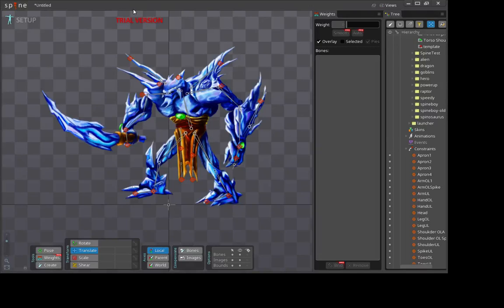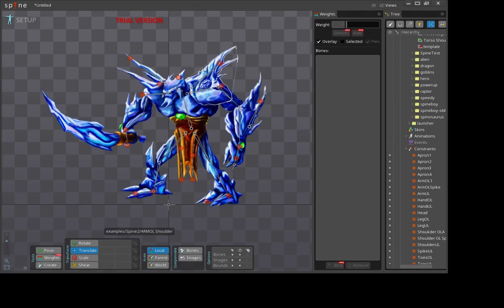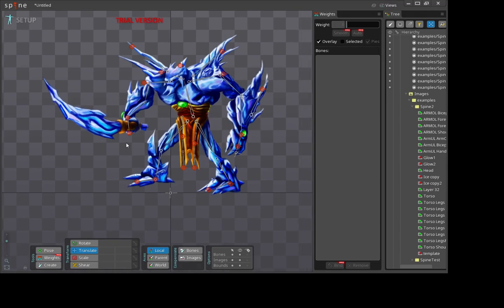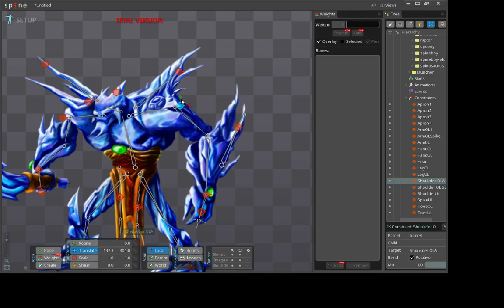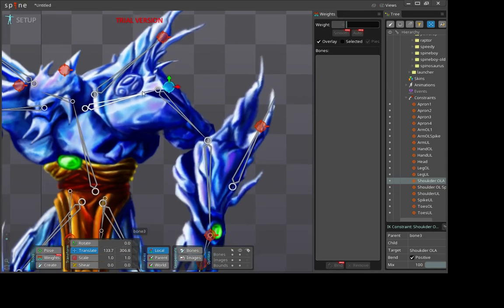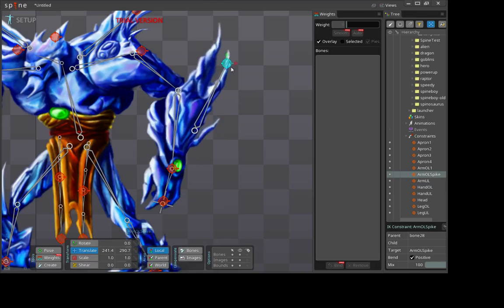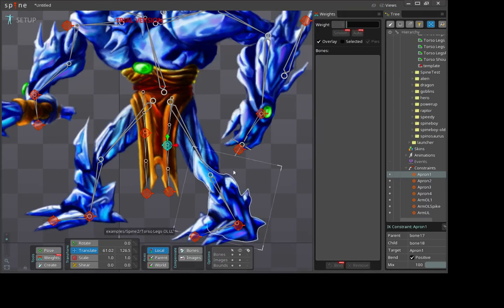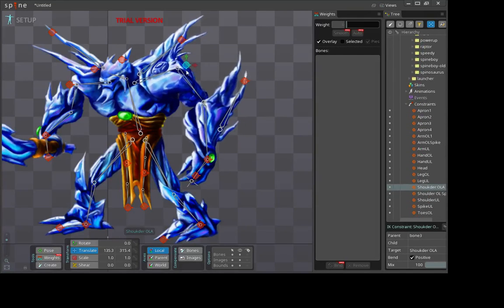Test of Spine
*The recording software dropped some of my spoken words! I did not forget to say some things, it just cut the words off. Pretty funny actually. *

This is my test of the amazing software Spine. I think I am blown away. I am making this video 3/4 way through my character building as my 'puter crashes and then I have to reset the character and build it up all over again.

It is a software that allows a 2D character design to be used as a meshed complex character, almost getting a 3D effect. The best part is that it can then be imported into Unity and all the data is included so no more Spritesheets!

I cant save as its the trial version, but its mighty impressive, even as a trial.